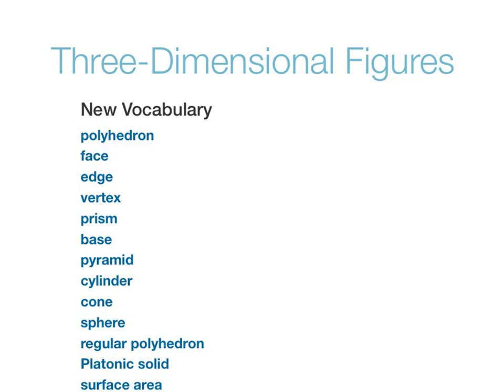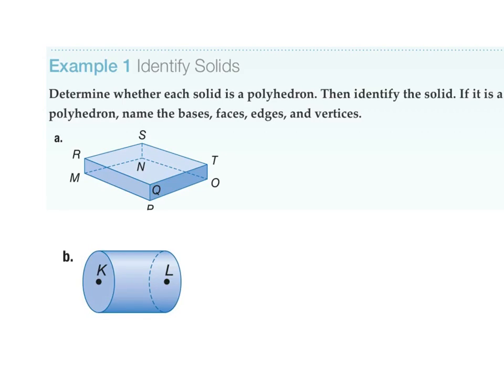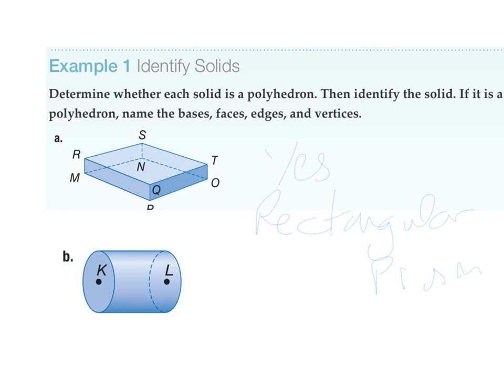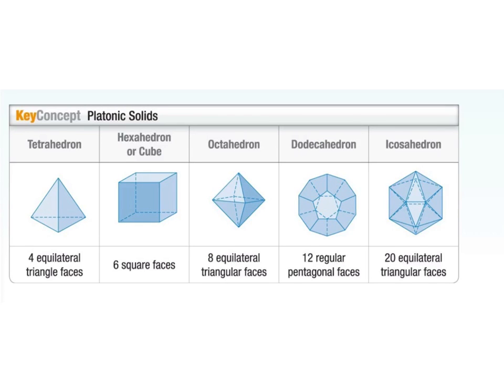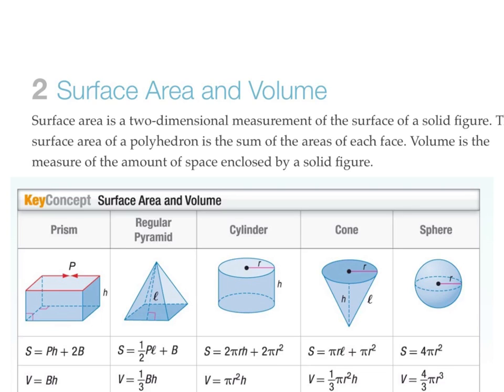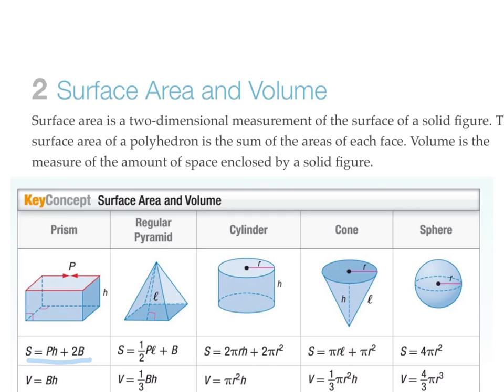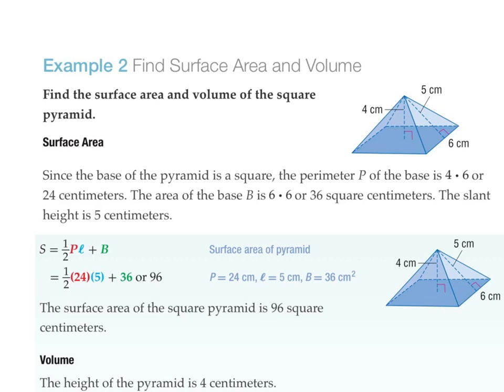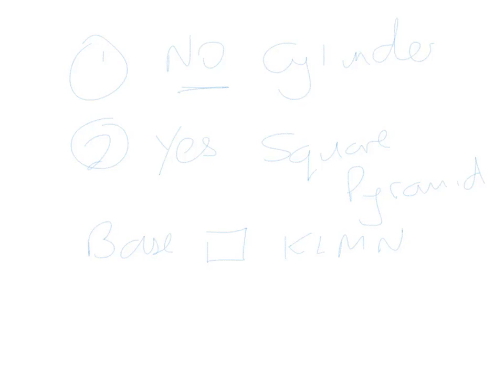1.7 3D Figures